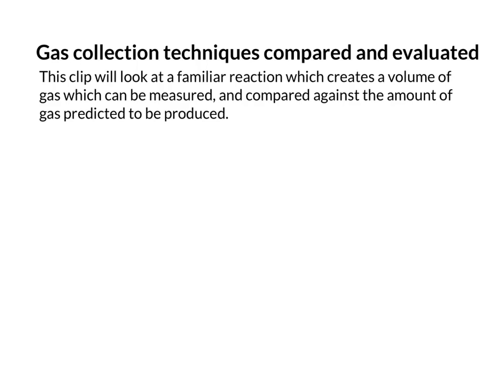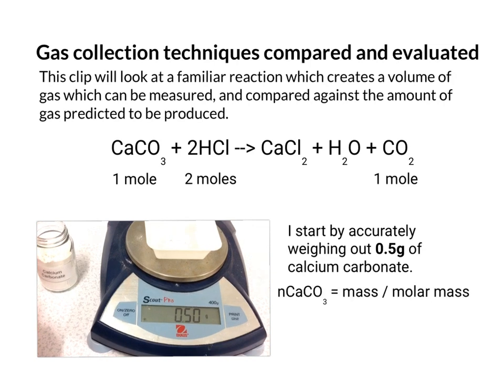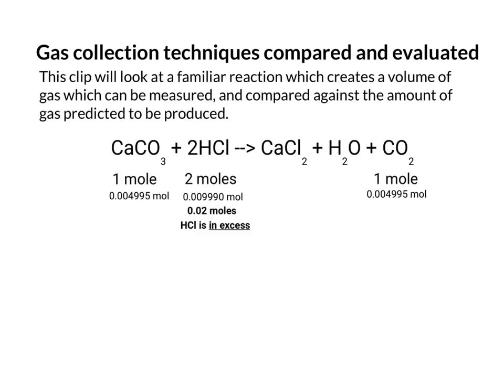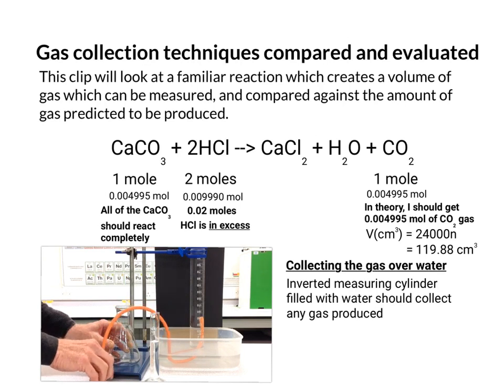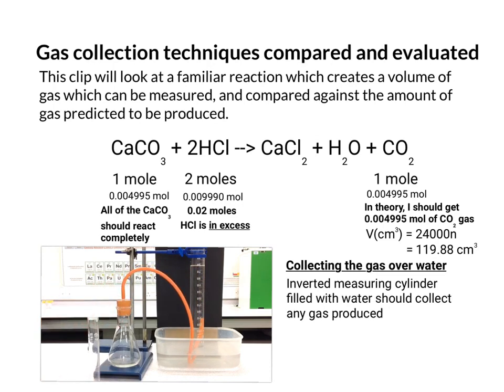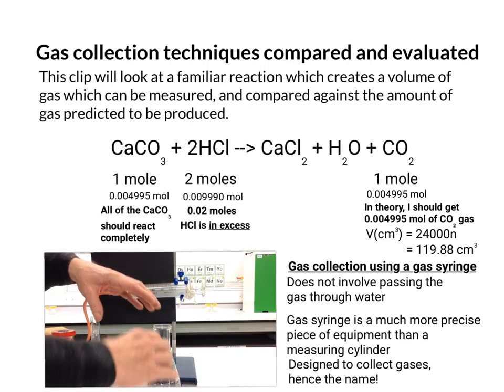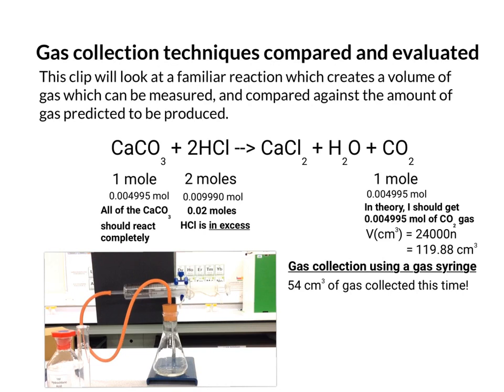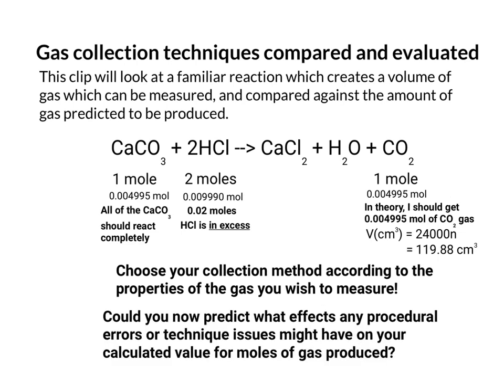Gas collection techniques compared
A quick look at two galas collection techniques and their relative merits when using them to calculate moles of gas produced.